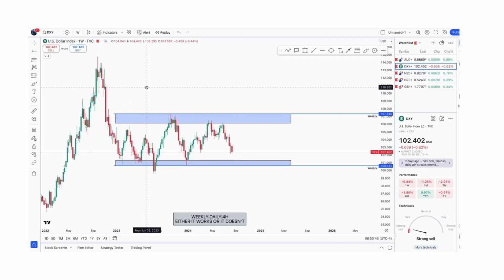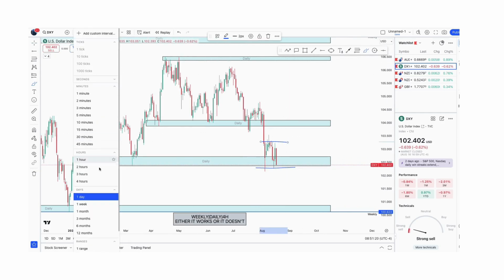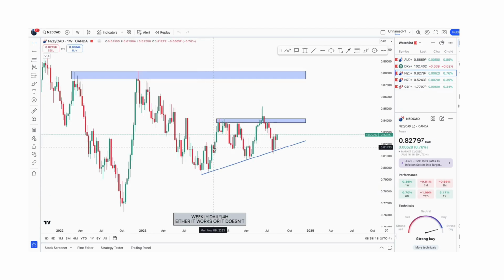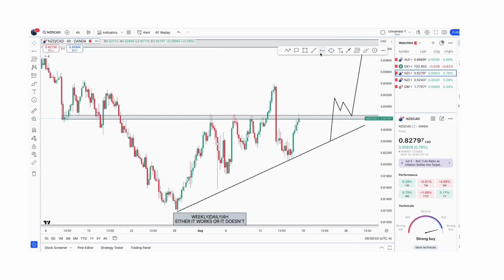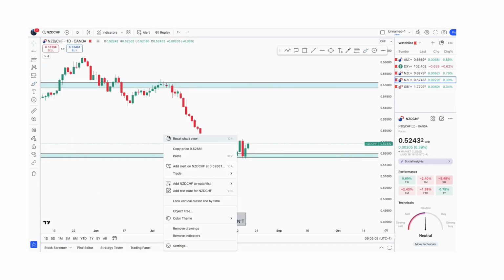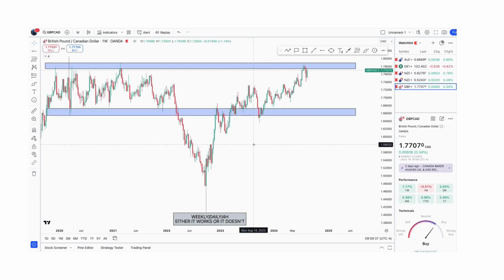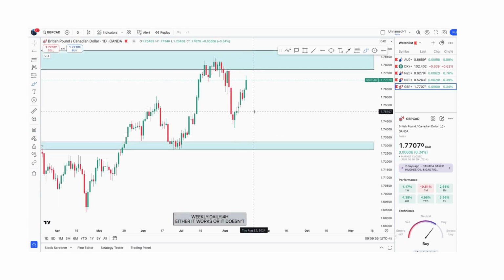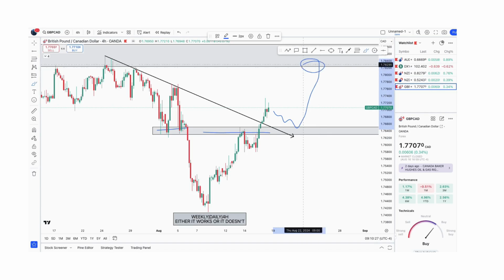Weekly Analysis Aug 18th - Aug 23rd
Welcome to GenerationPips, your go-to channel for insightful weekly analysis videos on the foreign exchange markets (Forex). Stay updated with our expert analysis and forecasts to make informed trading decision.

Forex pairs that are covered in this weekly analysis video:
DXY, NZD/CAD NZD/CHF, GBP/CAD